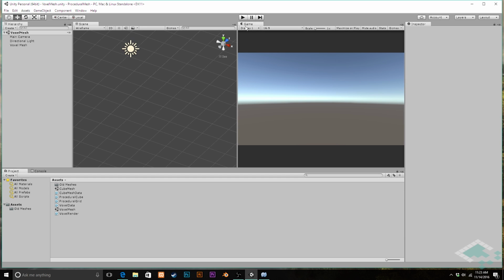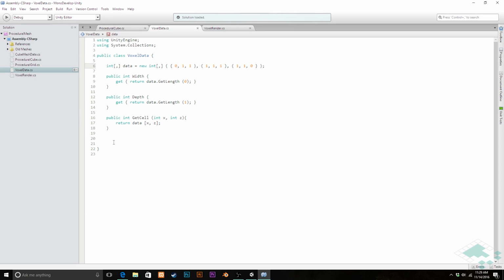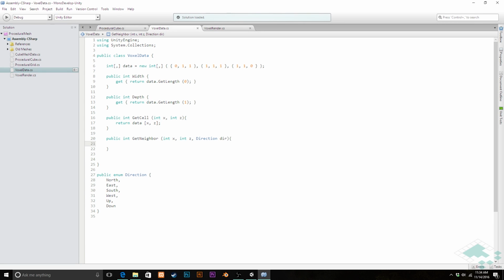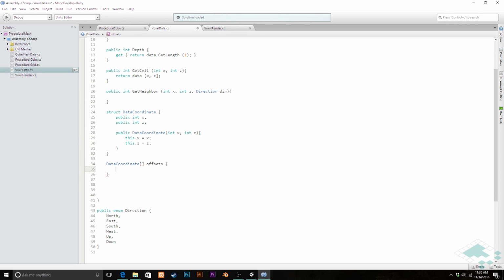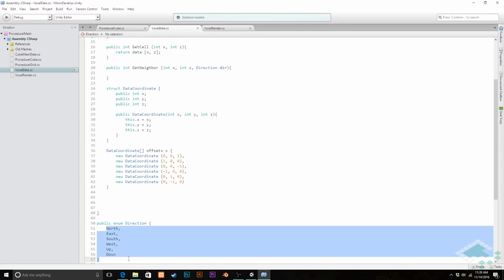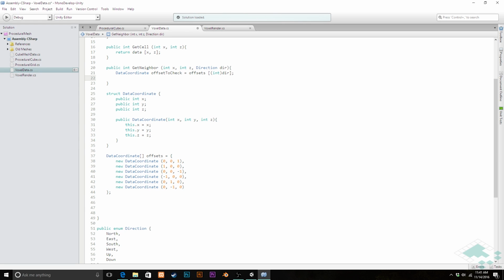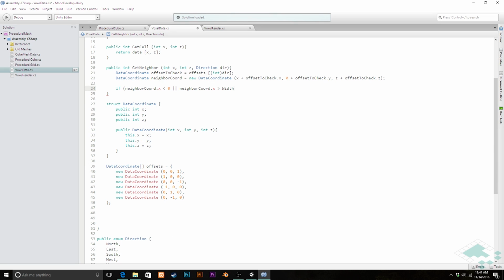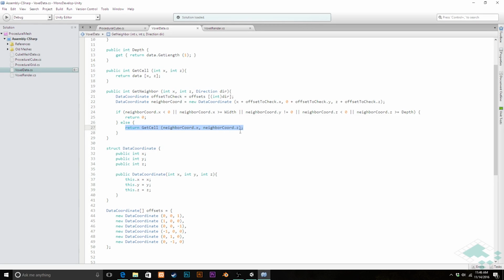Procedural Mesh Tutorial, Part 11: Voxels (The Right Way, Part 1)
Learn the basics of making a custom 3D object with code in Unity -- also known as a procedural mesh. Setting up our data array to have richer information, so we can make a more efficient voxel structure.